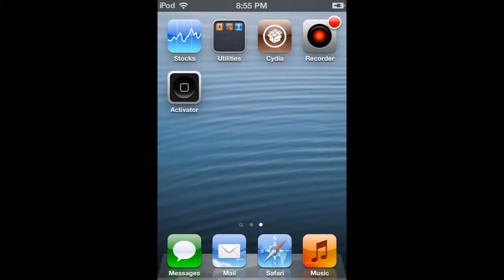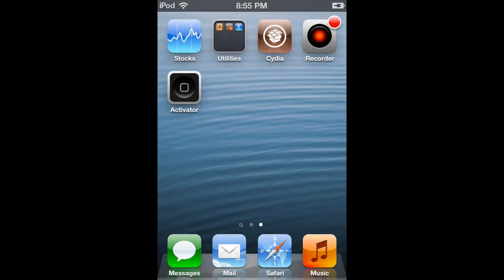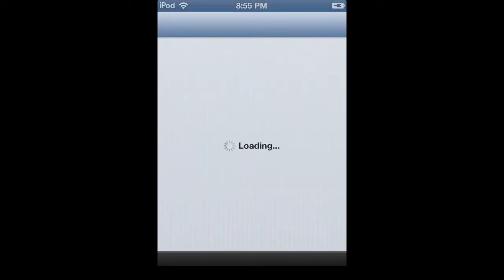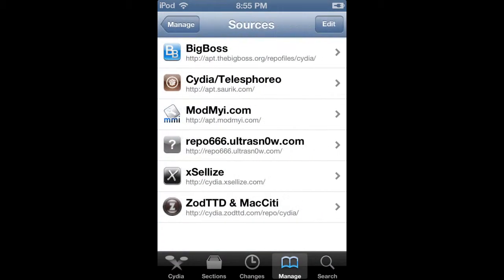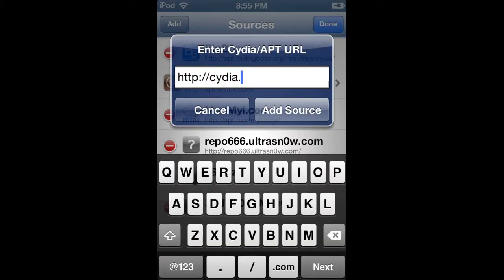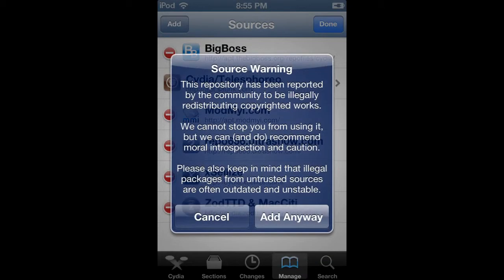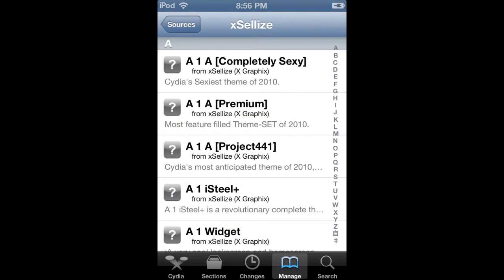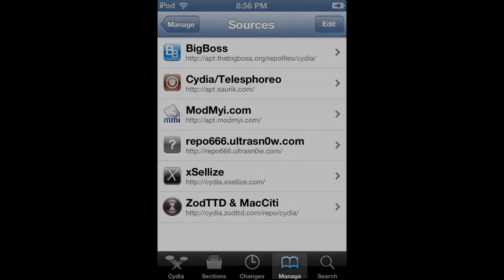How to get Cydia apps for free! (Jailbroken app store)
In this video i will be showing everyone how to get the apps from Cydia for free!

Go to Manage, Sources, then hit "Edit" at the top right corner, then hit "Add" at the top left corner. Now you must add the Cydia source needed which is displayed below.